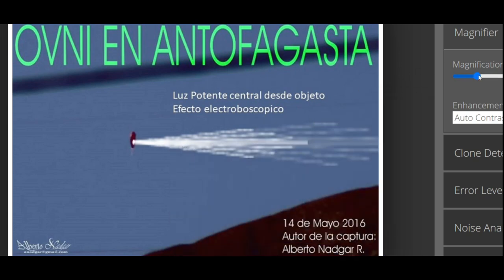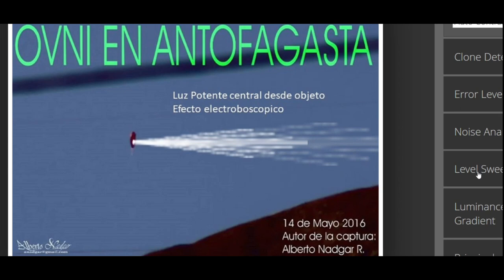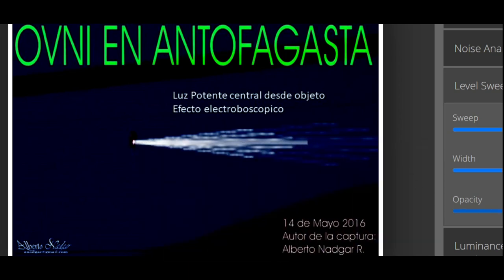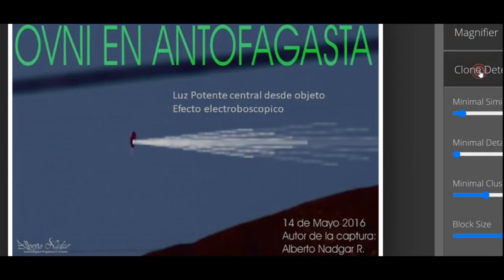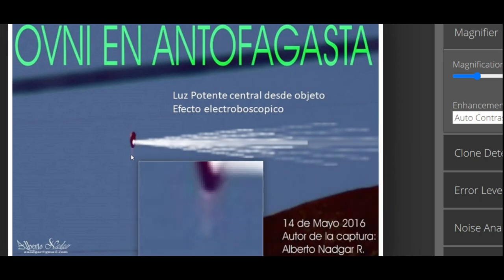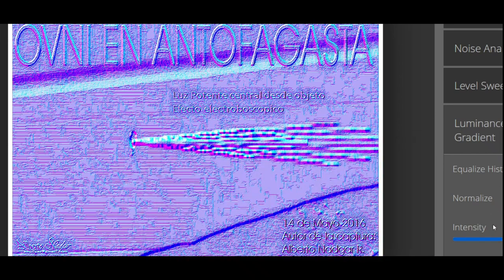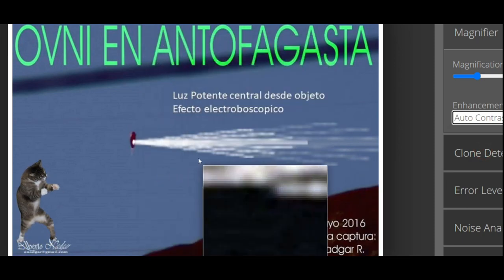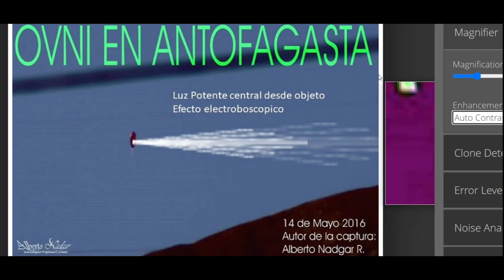🔴Is This UAP Real? See it and experience The Forensic Show 4KUHD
Welcome, all - Curiosity & Discovery -aka- CCTV Nightwatchman Presents